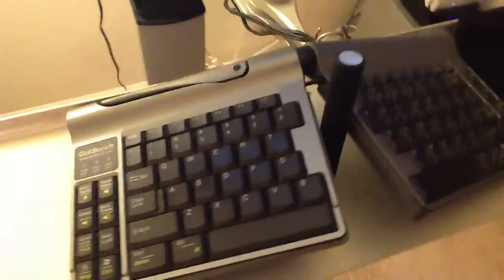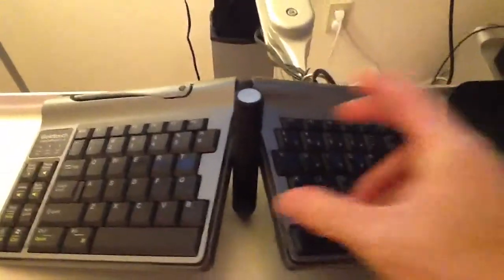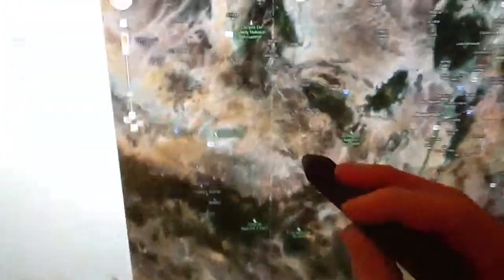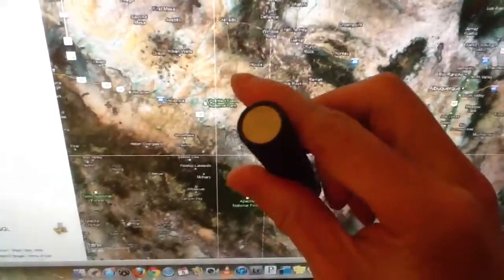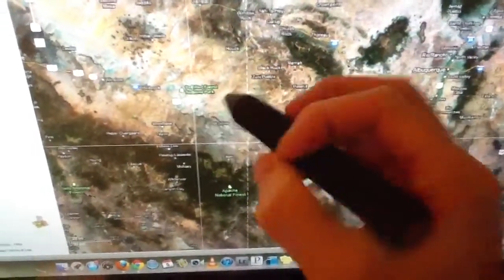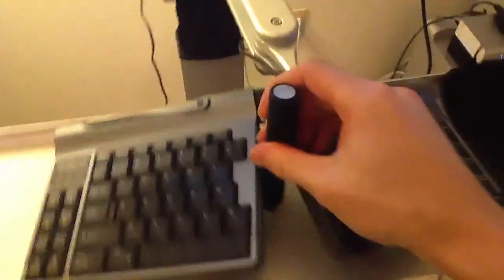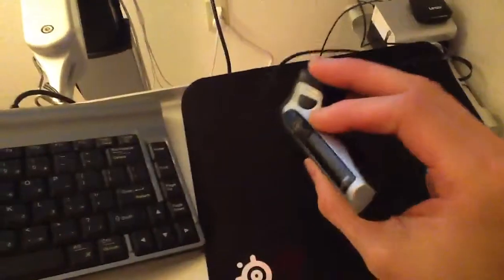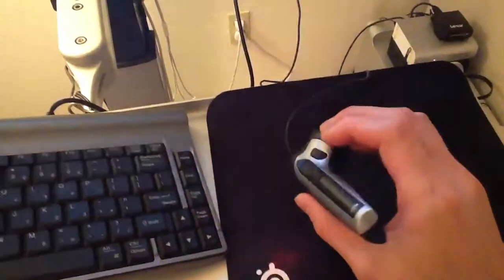New Workstation Cockpit - GoldTouch Go Keyboard, WowPen Eco, TrollTouch Apple 27" Touch Screen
A look at the cockpit of my updated workstation 2/1/12.

My chiropractor said I need to reduce the stress on my pronator muscles so I increased the tilt of the GoldTouch Go split keyboard. Also switching between a touch screen stylus and WowPen Eco to navigate the screen to break up the repetitiveness. Really enjoying this setup but working on other aspects of the workstation which I hope to share more of.